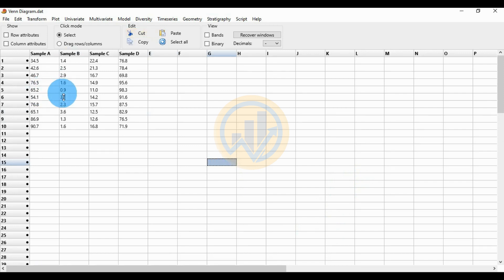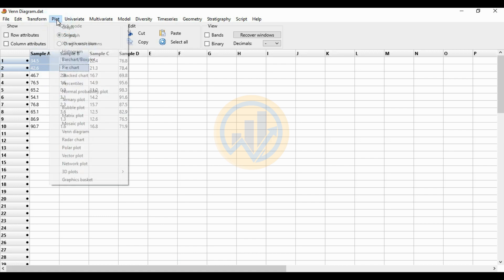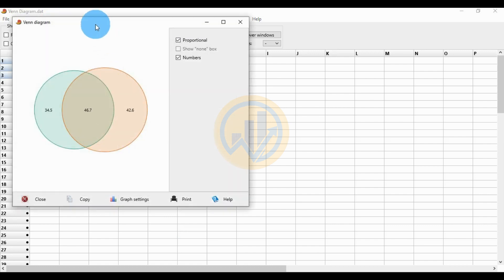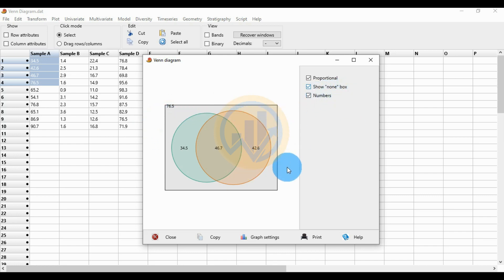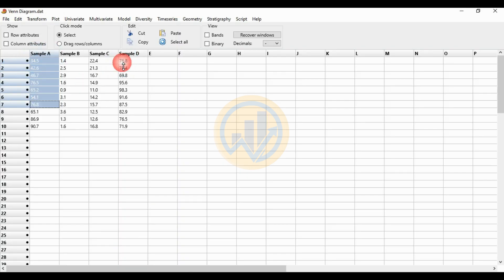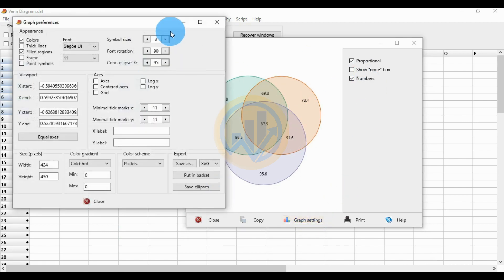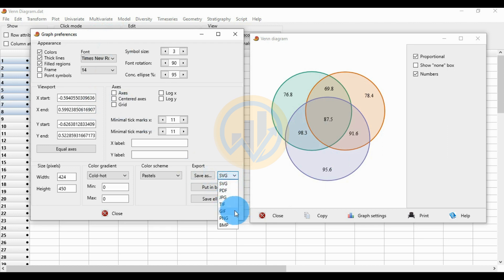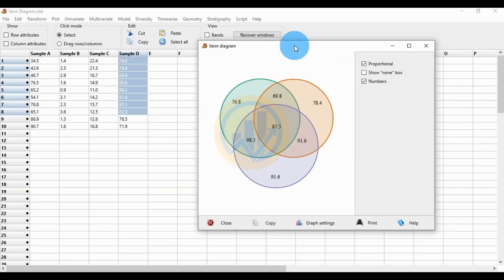Venn Diagram | Past Graphing | Past 4.13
In this video tutorial, I will show you How to Draw a Venn Diagram by using the Past 4.13 version.